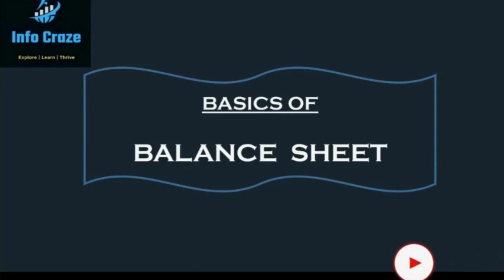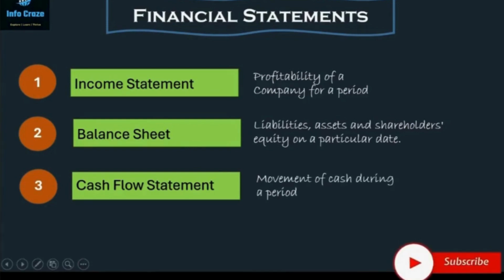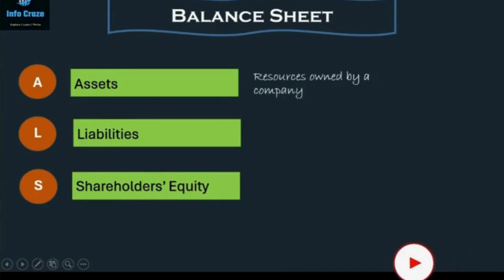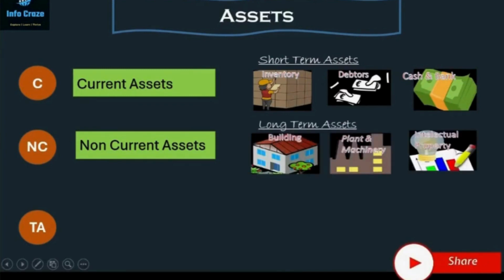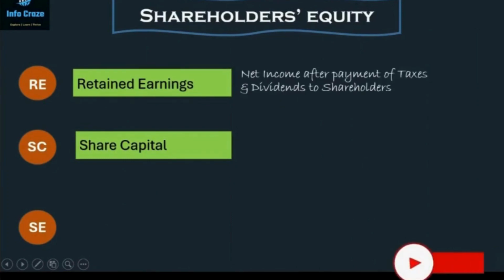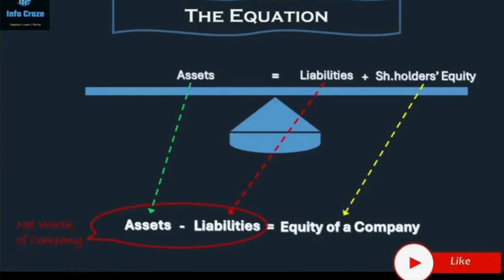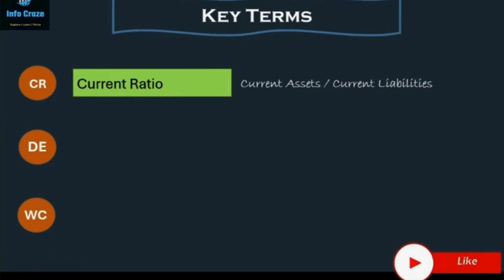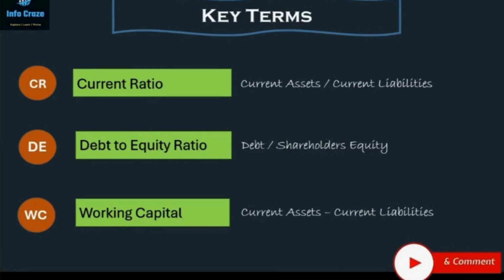Basics of Balance Sheet | What is Balance Sheet | Balance Sheet kya hai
balancesheets